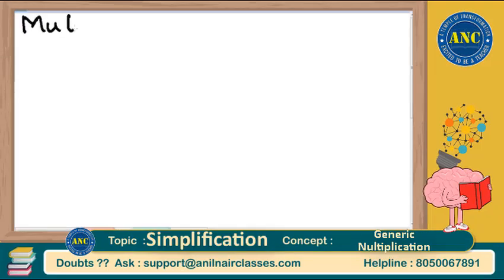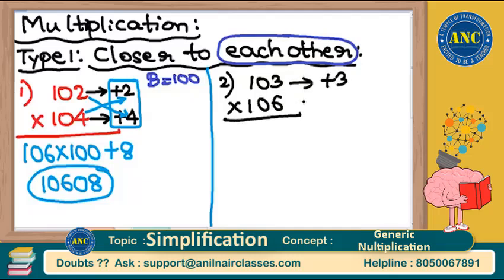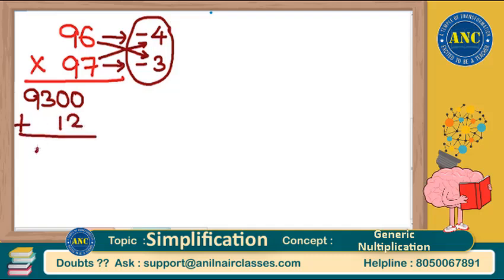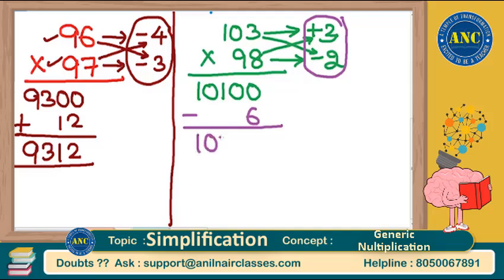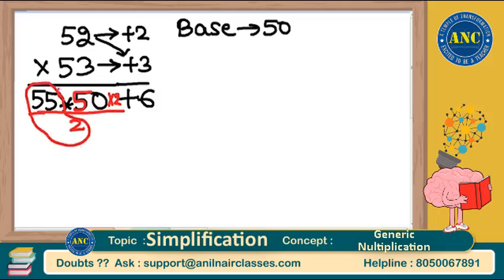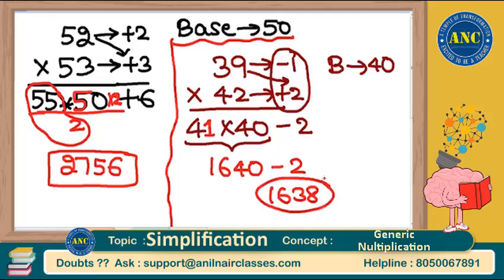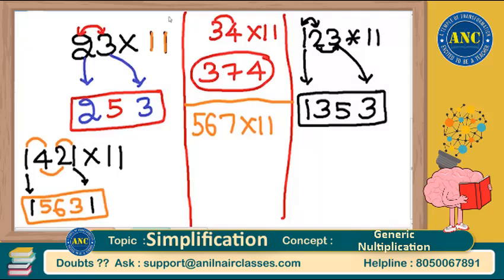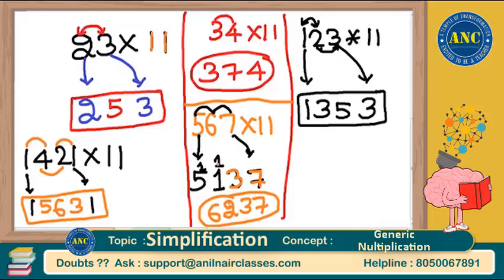Simplification | Session 6 | ANIL NAIR CLASSES | Concepts, Shortcuts and Problems